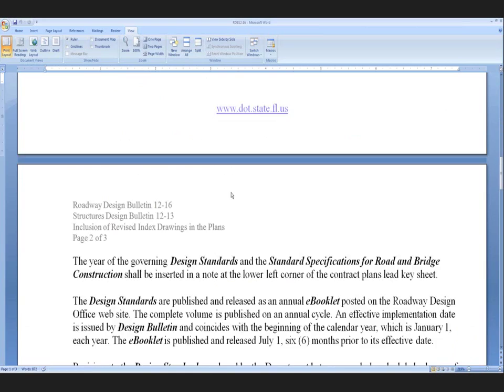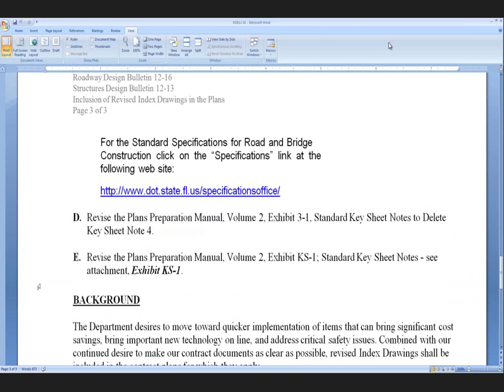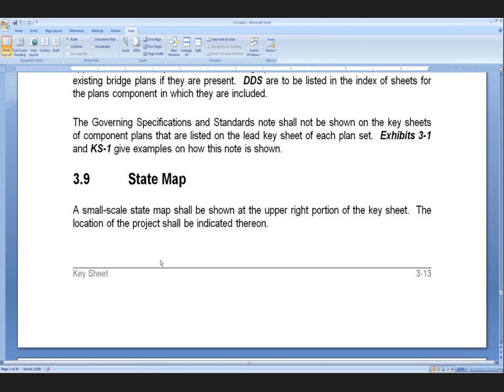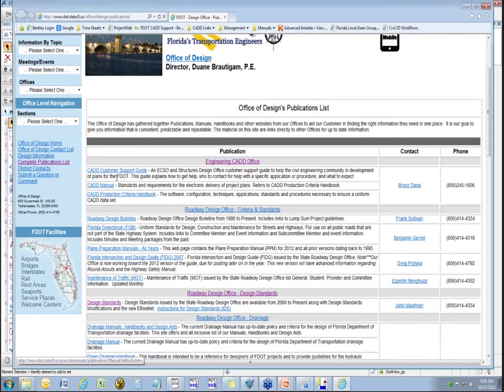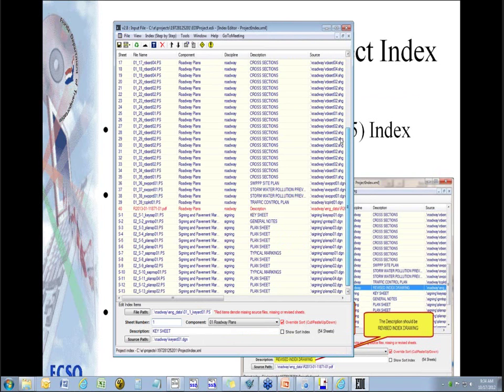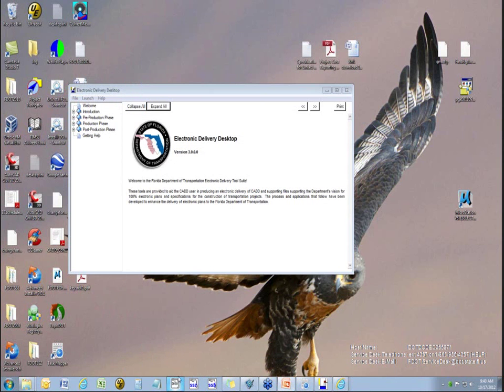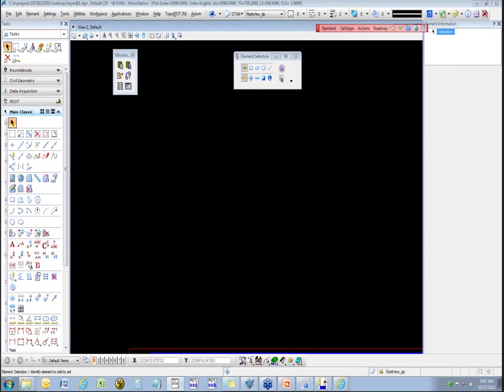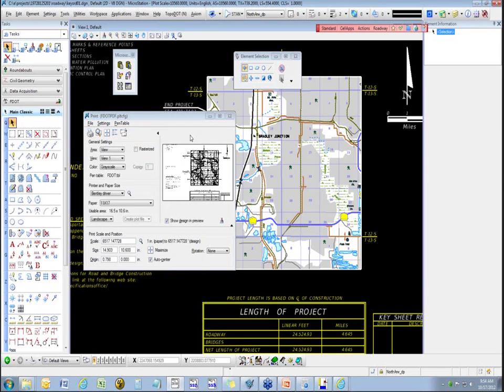Revised Index Drawings (RID)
Date: 10/17/12
Presenter:  John Mauthner & Jimmie Prow
This webinar will discuss and describe how to include Revised Index Drawings (RID) into a project for electronic delivery As required by: ROADWAY DESIGN BULLETIN 12-16 and STRUCTURES DESIGN BULLETIN 12-13.